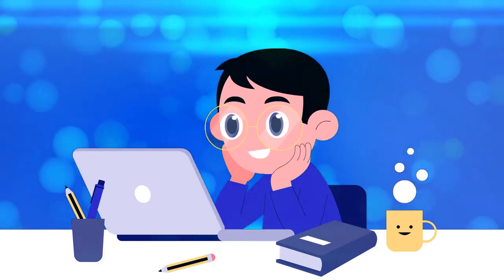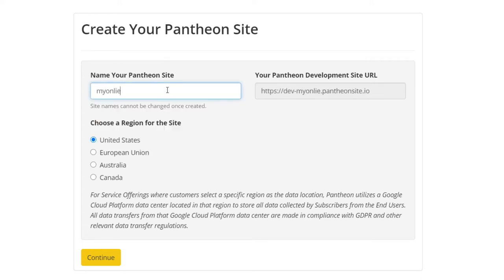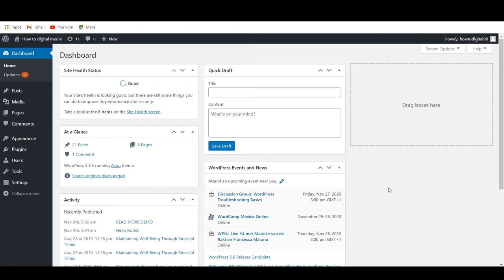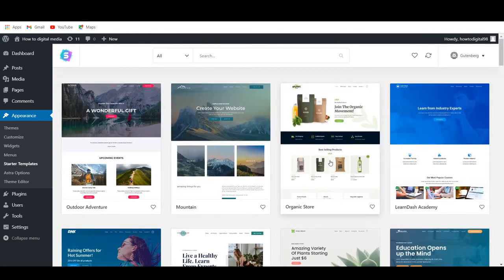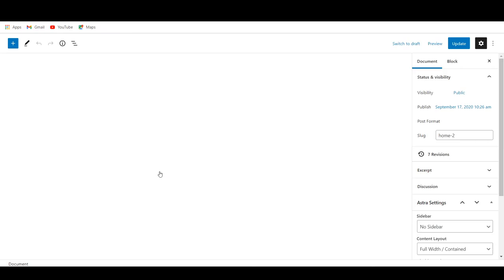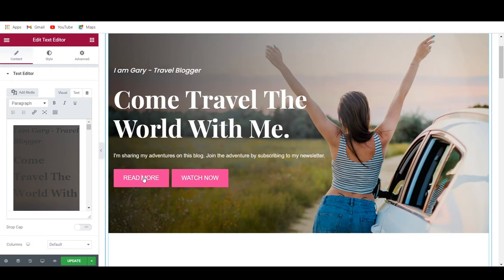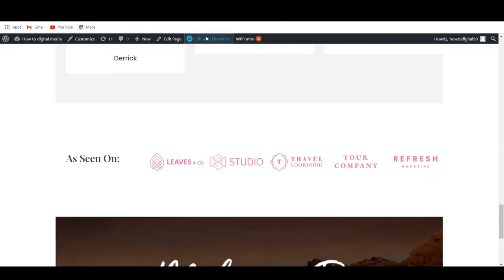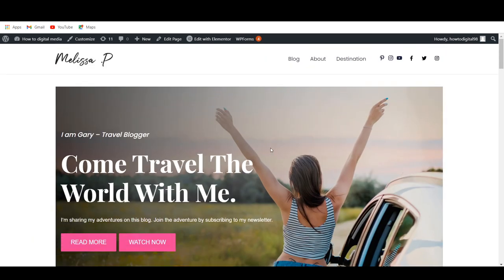Create a FREE Blog Website on WordPress in 8 Minutes (With Free Domain & Free Hosting)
Create a FREE Blog Website on WordPress (With Free Domain & Free Hosting)

In this video I show you how you can create a free blog website on WordPress with a free domain name and free hosting. Even if you don't have any experience you can still make your own blog. Nowadays it's never been easier to make a website or a blog. In fact you can have a WordPress blog set up in just 10 minutes.

So in this WordPress tutorial I show you exactly how to get your free domain name, free hosting, access to WordPress and free blog templates to make your blog!